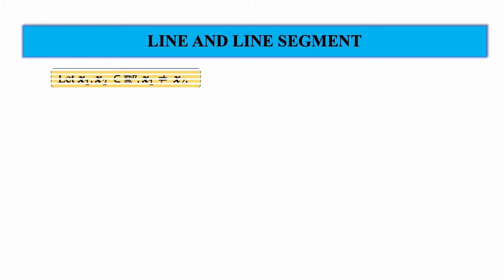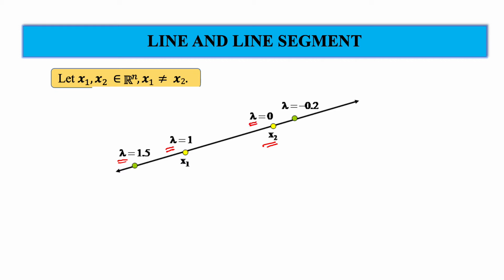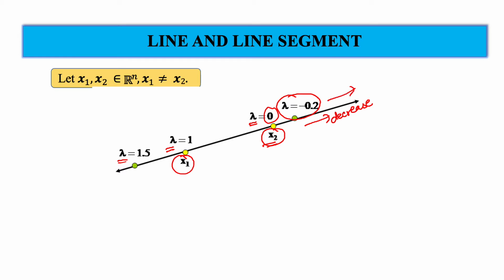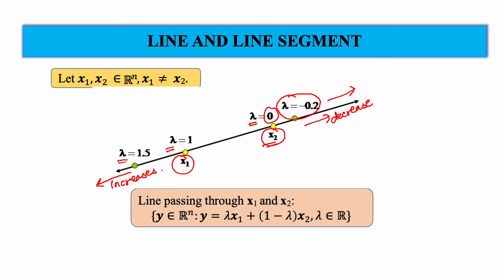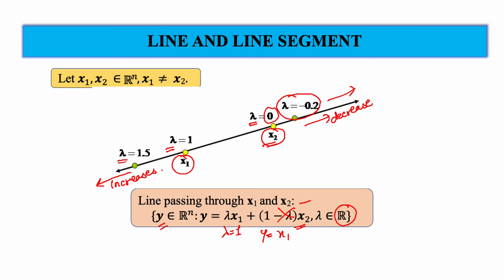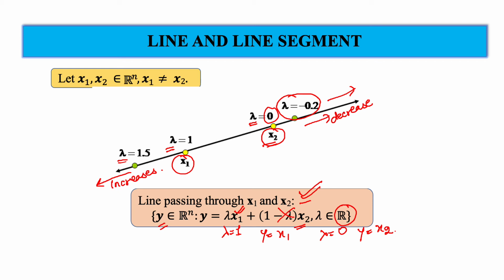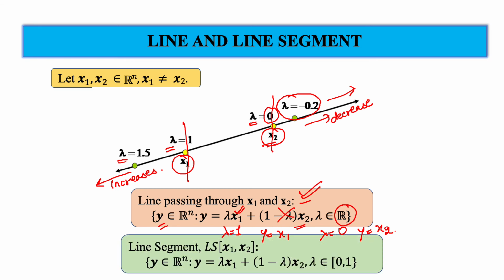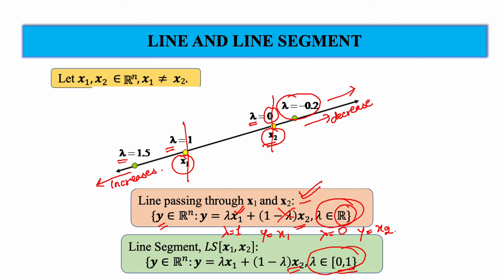Line and Line segments